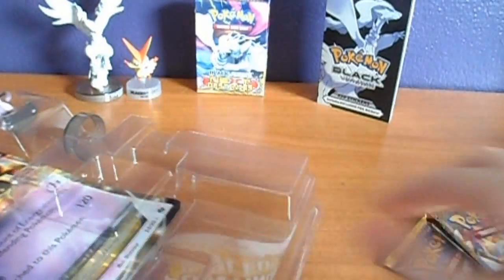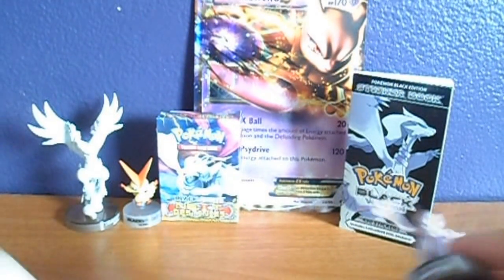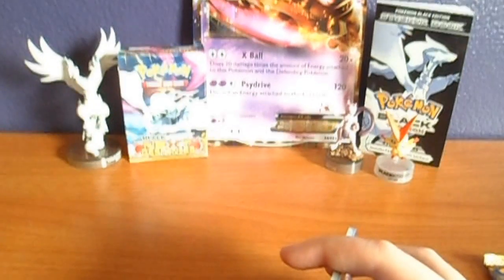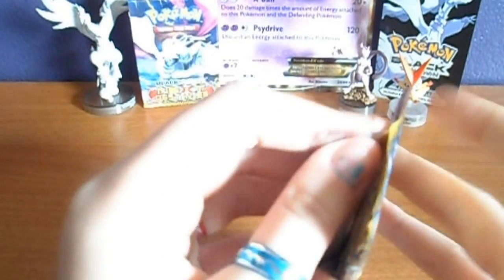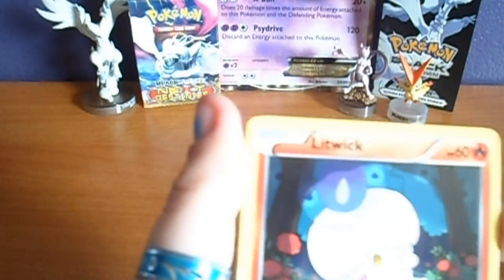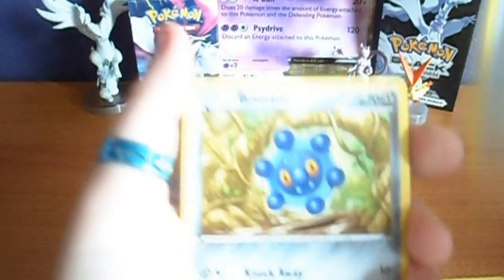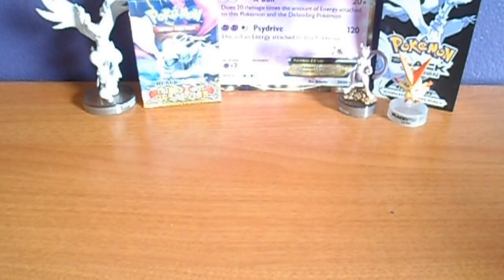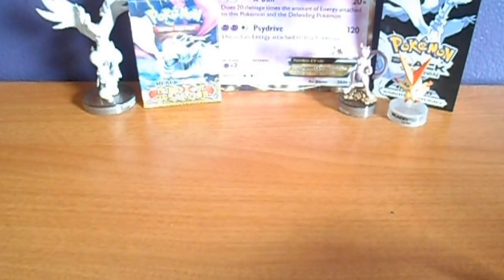Opening a Mewtwo box (Awesome!!!)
N you creeper xDD